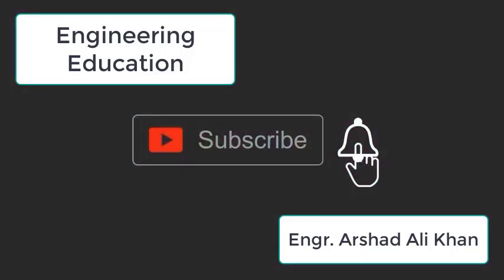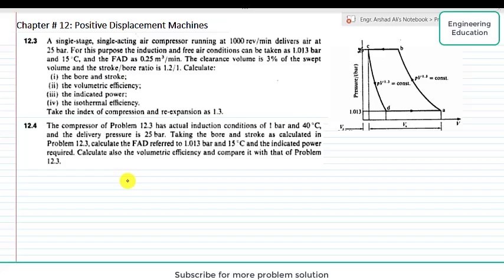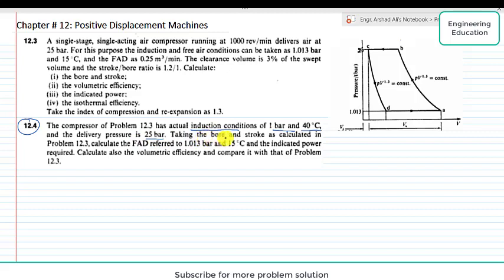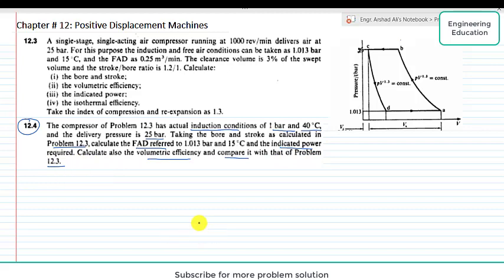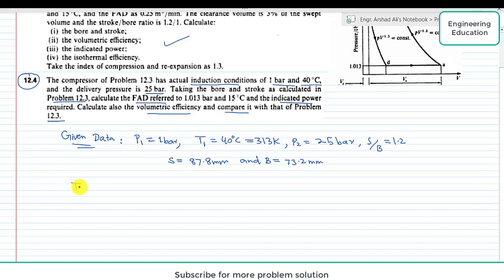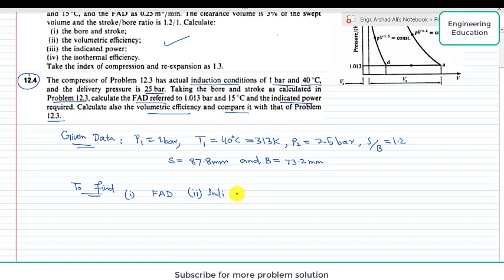Problem Solution 12.4| Positive Displacement Machines| Applied Thermodynamics by McConkey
PROBLEM 12.4:
The compressor of problem 12.3 has actual induction conditions of 1 bar and 40 C, and the delivery pressure is 25 bars. Taking the bore and stroke as calculated in problem 12.3, calculate the FAD Referred to 1.013 bar and 15 C and the indicated power required. Calculate also the volumetric efficiency and compare it with that of 12.3.